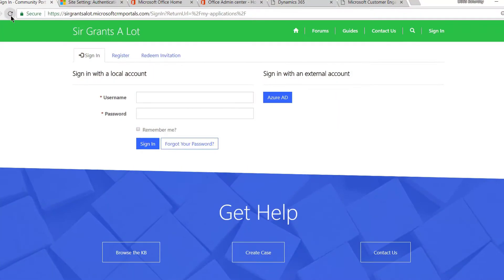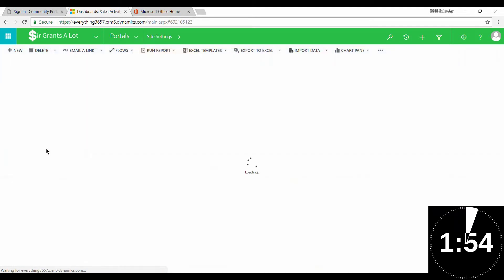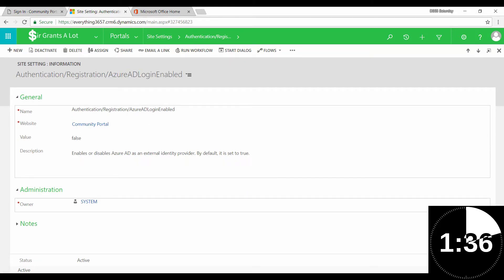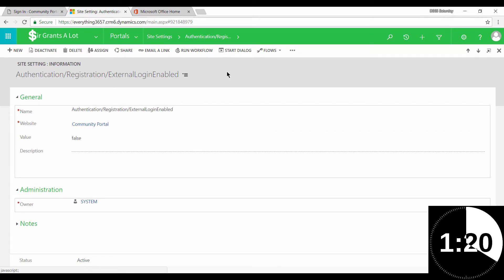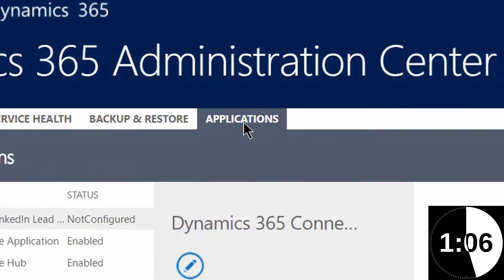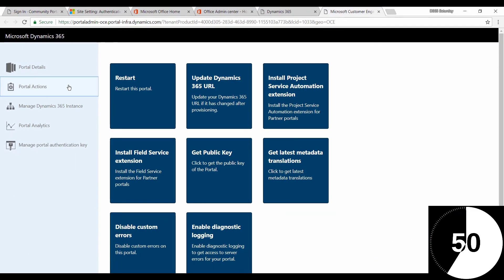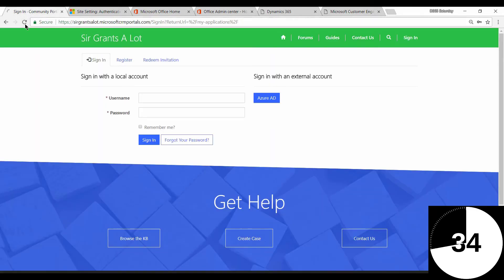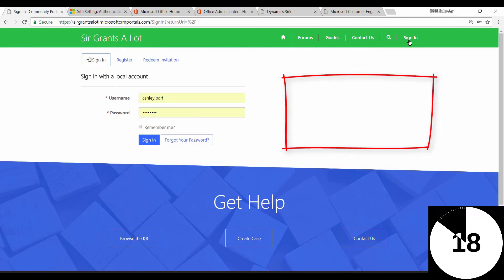Dynamics 365 2MT Episode 22: Hiding 'Azure AD' authentication option from Portals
One of the main reasons to enable Microsoft Portal access to your Microsoft Dynamics 365 solution is to allow your customers and partners to log in and interact with the data available in Dynamics 365. In most of those cases, showing "Azure AD" as an authentication option might not make a lot of sense, so it is better to hide it.

This week CRM MVP Elaiza Benitez is back to show us how you can get this done in 3 simple steps.